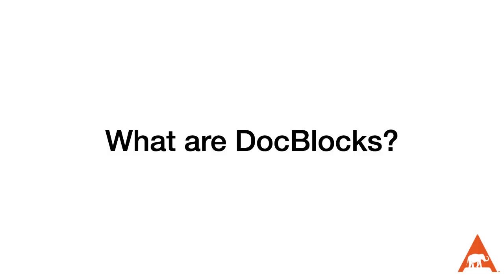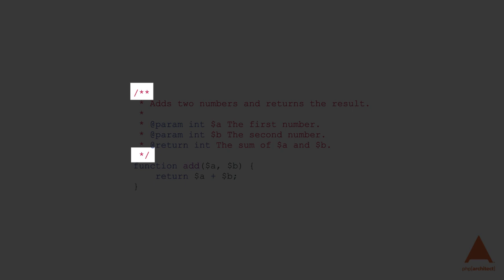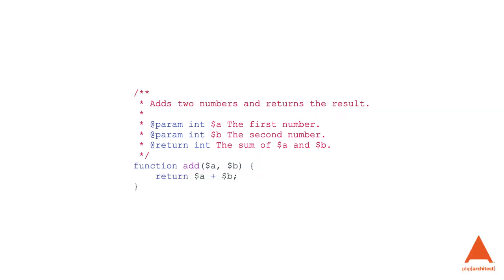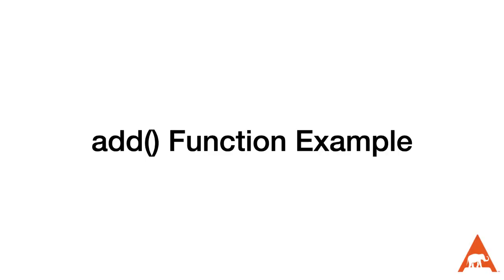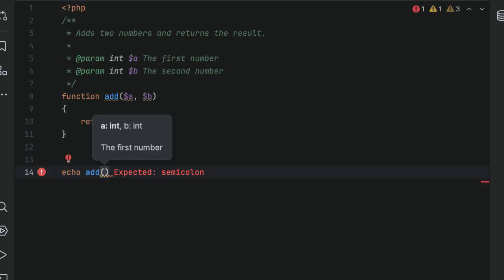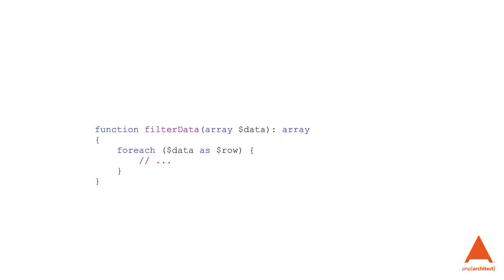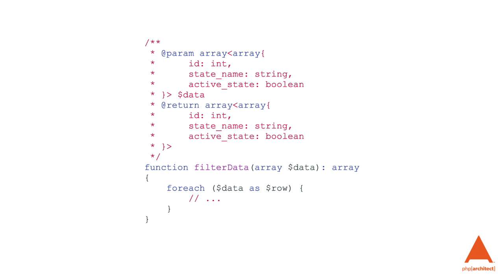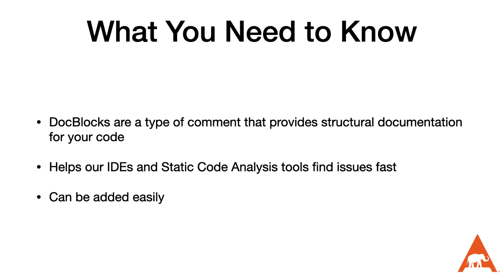Super Charging Development with DocBlock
Are you just getting started with PHP and want to level up your code quality fast? In this video, we’re diving into PHP DocBlocks — a simple but powerful tool to help you write better, self-documenting code that your IDE and static analysis tools will love.

We'll cover:
- ✅ What DocBlocks are and how they work
- ✅ How they improve code readability and maintainability
- ✅ How to use `@param`, `@return`, and other tags the right way
- ✅ How DocBlocks help with complex array types
- ✅ Bonus tips for Laravel devs using Eloquent models

By the end of this video, you’ll know how to make your PHP functions, classes, and models more understandable — both for yourself and your team.

Whether you're working with vanilla PHP or using frameworks like Laravel, DocBlocks are a must-have skill in your developer toolkit.

00:00 Intro
00:53 What are DocBlocks?
01:39 Why are DocBlocks Important?
02:29 HoneyBadger.io
03:07 `add()` Function Example
04:09 array Parameters/Return Values
05:03 Dynamic Properties
05:31 More
05:49 What You Need to Know
06:01 Outro